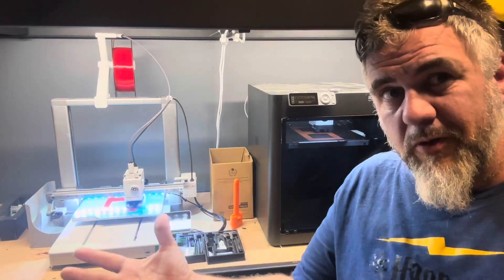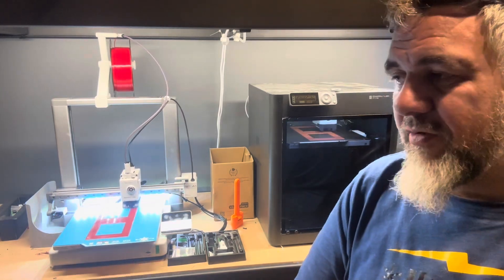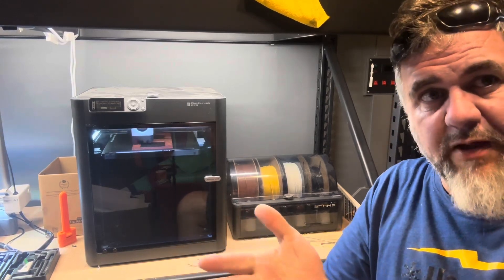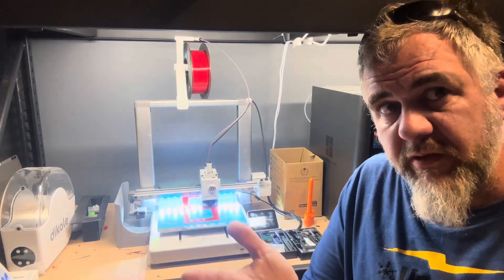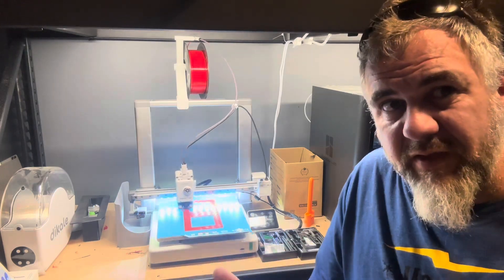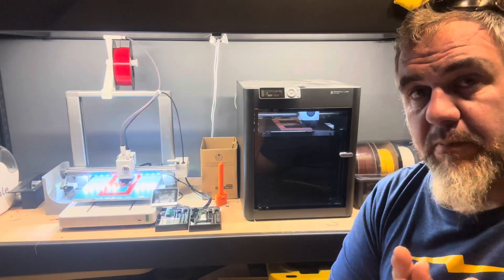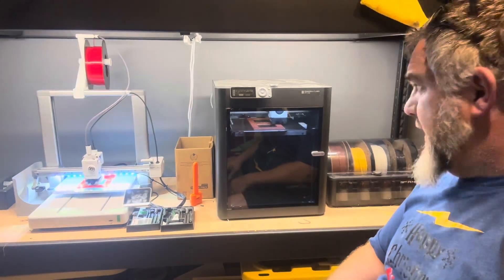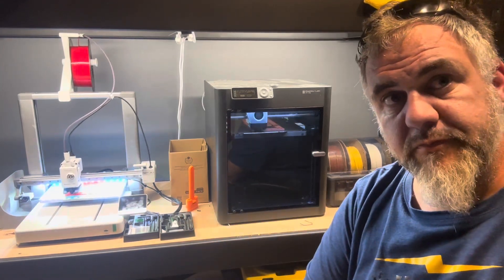Long term review with Bambu Lab A1 and P1S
bambulab bambulaba1 bambulabp1s 3dprinting Yup life with Bambu Lab Printers over the last 2 1/2 years. My thoughts as disjointed as they are. are my thoughts. I have purchased all my printers and have no relationship with Bambu Lab except they take my money and give me the product i want to purchase in exchange... In short, they have no idea who I am.